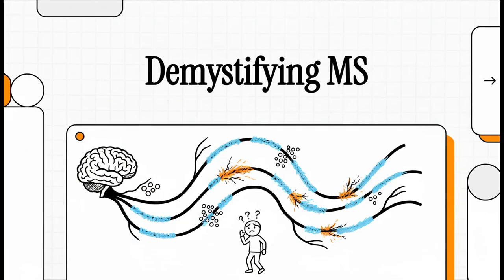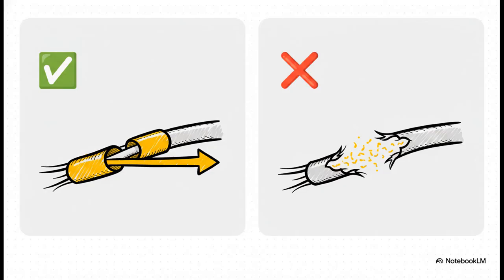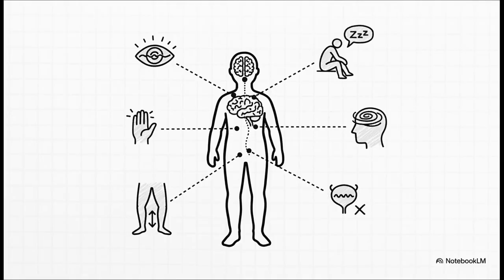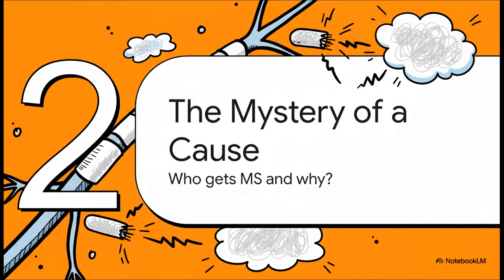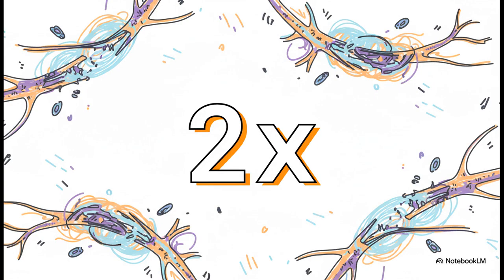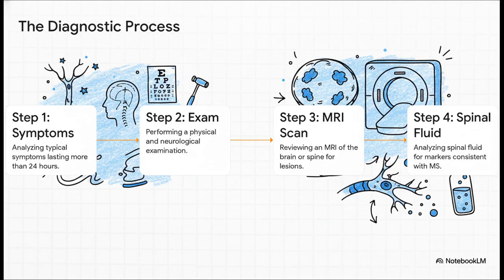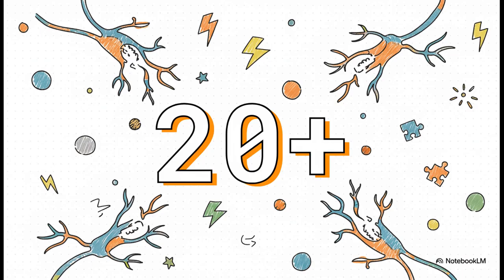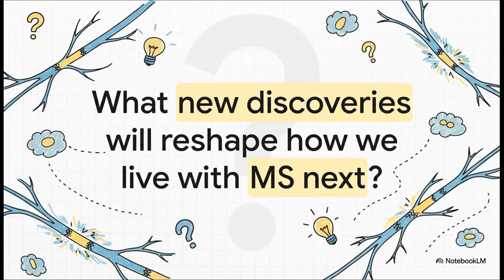The Real Reason The Immune System Attacks in MS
The defense has turned into the offender. Why has the shield become the sword? 🛡️⚔️

In the world of clinical neurology, Multiple Sclerosis remains one of the most complex puzzles. While we describe it as an inflammatory condition, the true "why" behind the sudden loss of self-tolerance is often glossed over in standard textbooks. In this MedCore Academy briefing, we go beyond the surface-level definitions to explore the molecular mimicry and cellular betrayals that drive the destruction of the central nervous system.

In this high-yield immunological deep-dive:

The Breach: How a compromised Blood-Brain Barrier (BBB) allows "forbidden" T-cells to enter a space they should never see.

Molecular Mimicry: Exploring the "identity theft" where viral proteins (like EBV) look dangerously similar to the myelin sheath.

The Myelin War: The specific roles of Th1 and Th17 cells in orchestrating the attack on oligodendrocytes.

The B-Cell Revolution: Why modern medicine has shifted focus toward B-cell depletion and the role of ectopic lymphoid follicles.

Inside-Out vs. Outside-In: Analyzing the debate on whether the damage starts with the immune system or a primary neurodegenerative process.

Target Audience:

Neurology & Immunology Residents: Mastering the pathophysiology for advanced clinical practice.

Medical Students: High-yield prep for neuro-immunology and pathology on USMLE Step 1/2.

Healthcare Professionals: Understanding the "why" behind modern DMT (Disease Modifying Therapy) targets.

Video Chapters
0:00 The Mystery of the Self-Attack 🧩
0:28 The Blood-Brain Barrier: A Broken Shield
0:55 The EBV Connection: Molecular Mimicry Explained
1:22 T-Cells: The Command Centers of Destruction
1:50 B-Cells: The New Frontier in MS Treatment
2:15 Demyelination: What Happens to the Signal?

2:45 The Future of Neuroprotection
3:10 Final High-Yield Summary